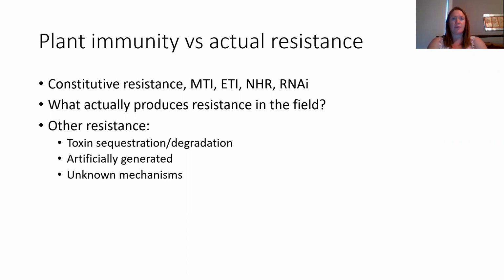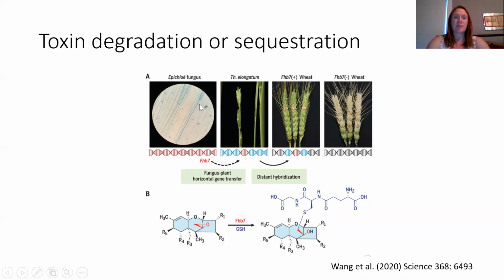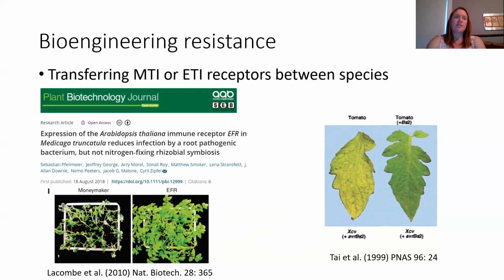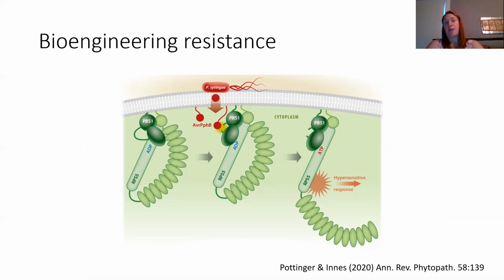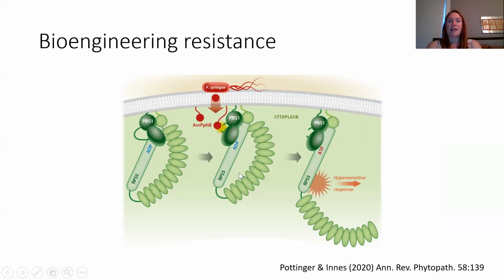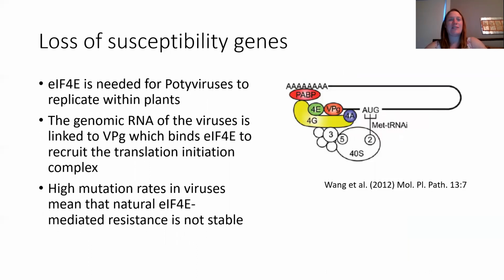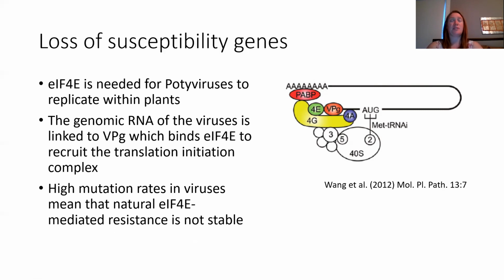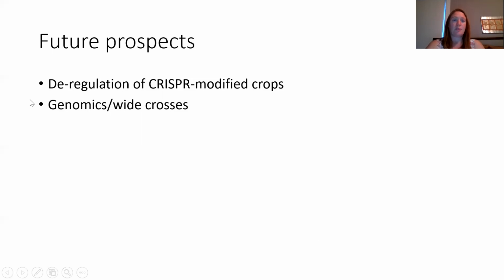Plant defense, what actually produces resistance to microbial pathogens?